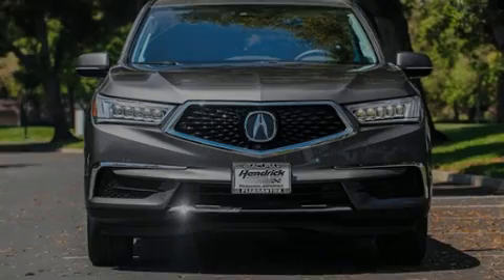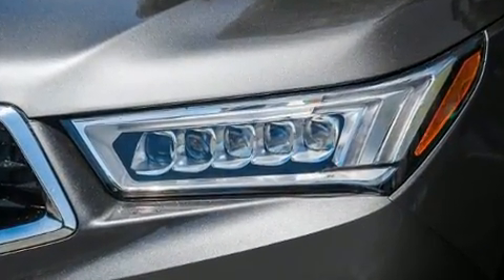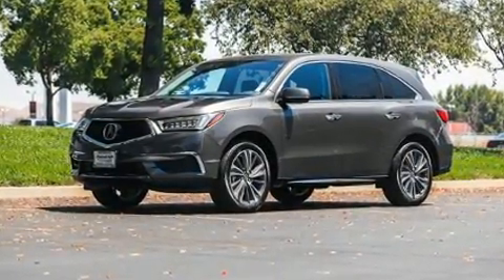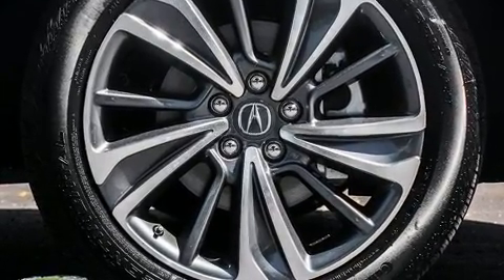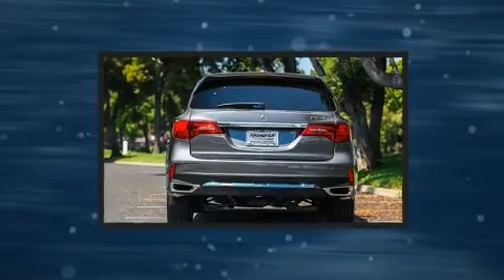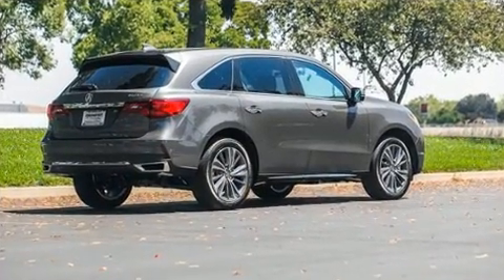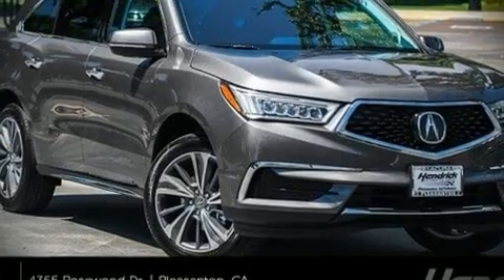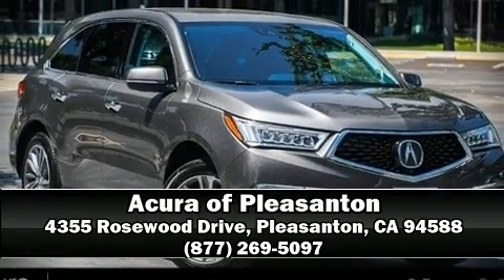2018 Acura MDX with Technology Package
Introducing the 2018 Acura MDX. Smooth gearshifts are achieved thanks to the refined 6 cylinder engine, providing a spirited, yet composed ride and drive. Acura prioritized comfort and style by including: heated seats, power door mirrors, and more. For drivers who enjoy the natural environment, a power moon roof allows an infusion of fresh air. You'll never lose visibility with rain sensing wipers, which activate automatically when the drops start to fall. Our sales reps are extremely helpful & knowledgeable. We'd be happy to answer any questions that you may have. Stop by our dealership or give us a call for more information.